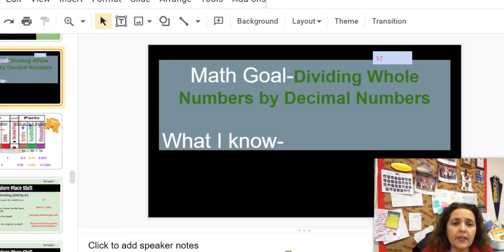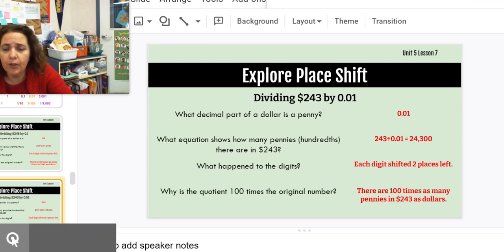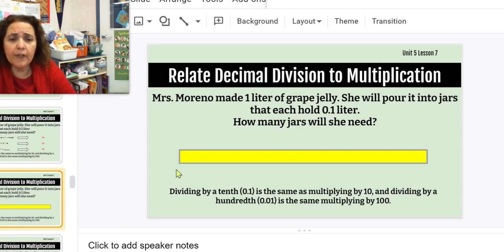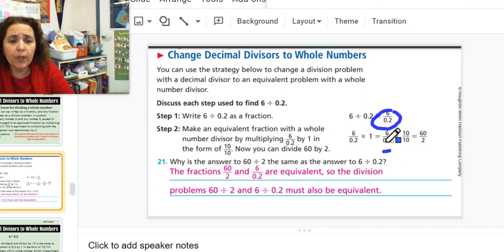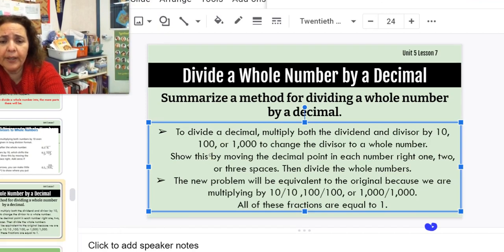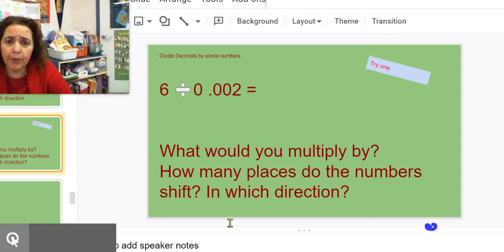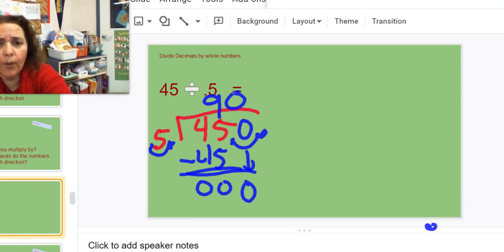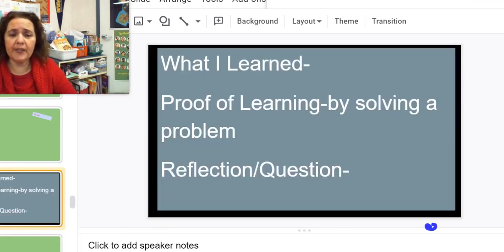Division-Whole Numbers by Decimals 5.7